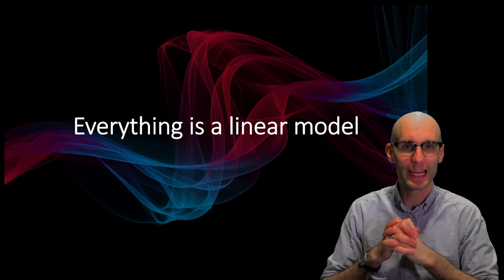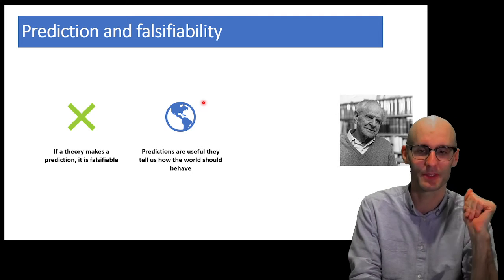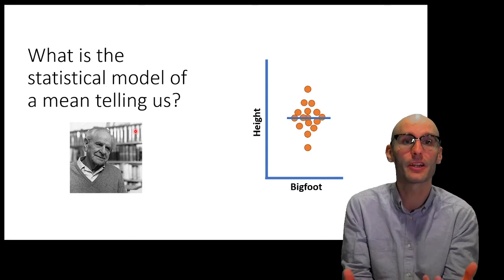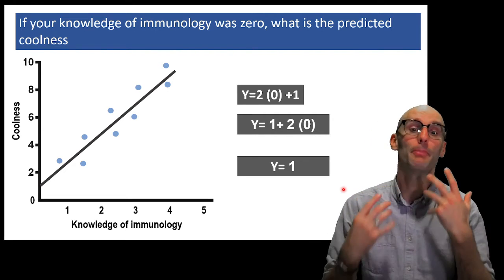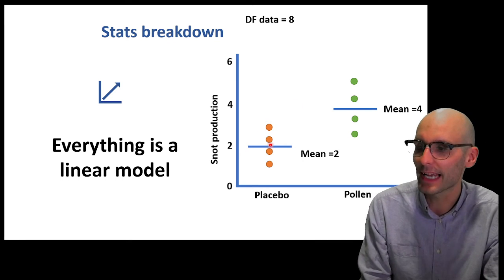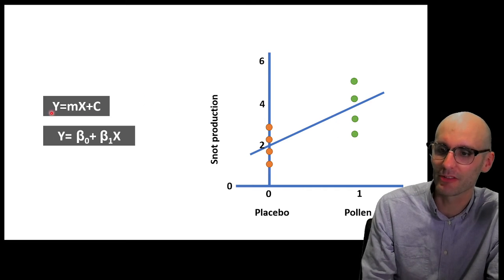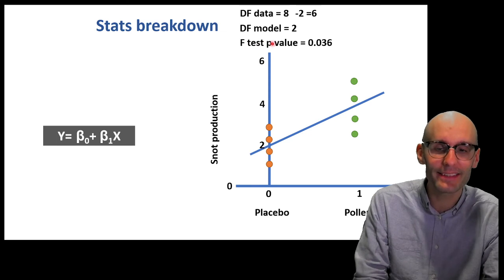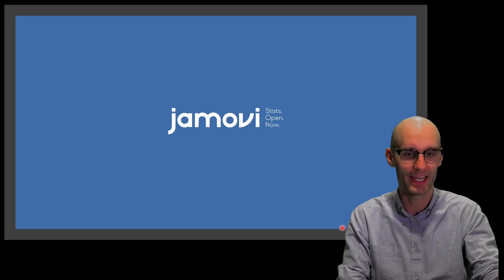Everything is a linear model (nearly)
In this video I finally explain how everything is a linear model. I explain that statistical models are designed to make predictions and I show that t tests and linear models make the same predictions, have the same degrees of freedom and result in the same p values. I hope to reinforce the concept that we should think of statistical analysis as applying appropriate models and evaluating the explained variation, rather than wondering what test to apply.

Learning objectives
We should be able to calculate predicted values from grouped data and linear regression data
Understand that t tests, one-way ANOVAs, two-way ANOVAs, ANCOVAs, multiple regression etc. are all just linear models.